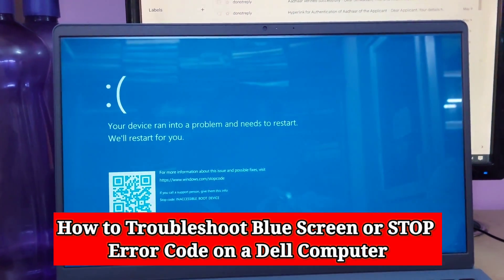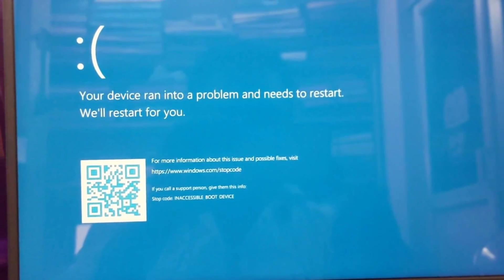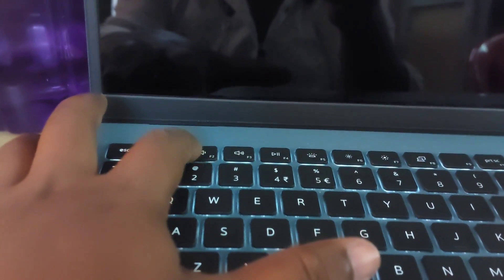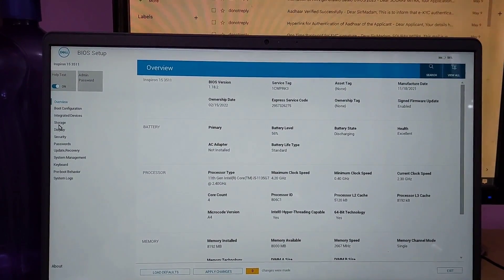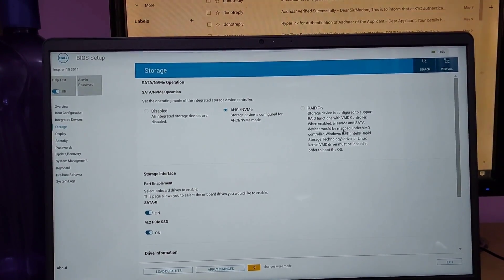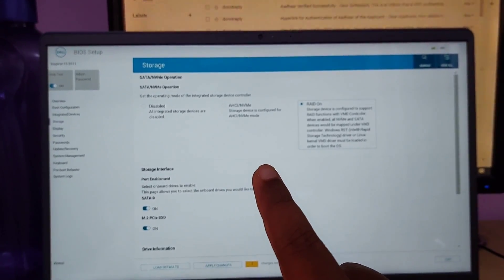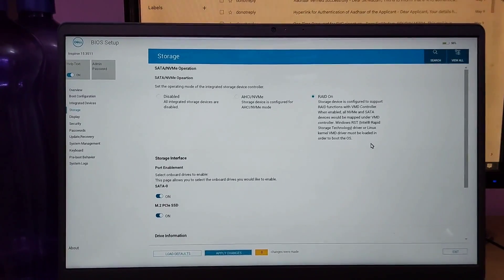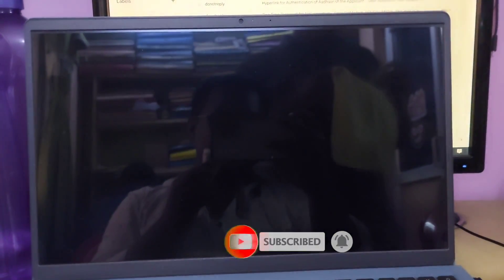How to Troubleshoot Blue Screen or STOP Error Code on a Dell Computer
Hey Guys Sourav Dutta Here And Today i am Going To Show you How to Troubleshoot Blue Screen or STOP Error Code on a Dell Computer

* your device ran into a problem and needs to restart windows 10 dell